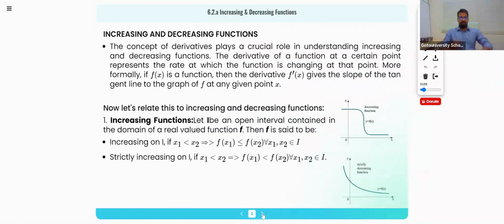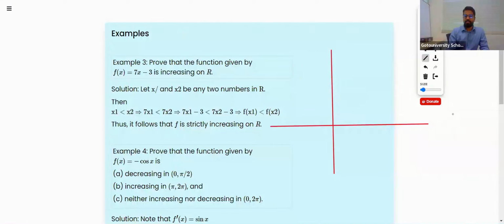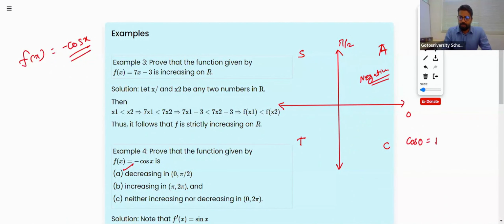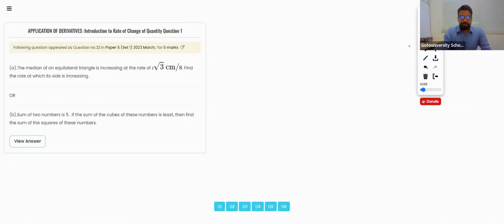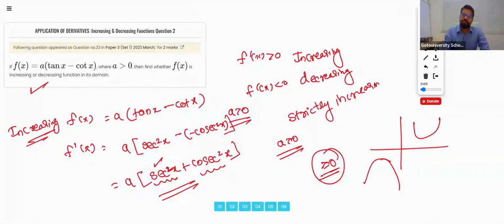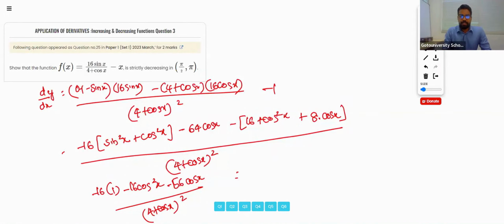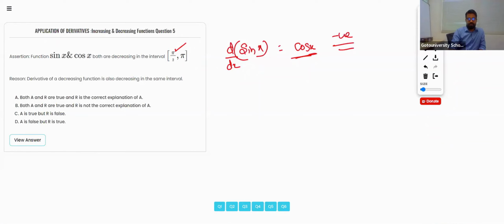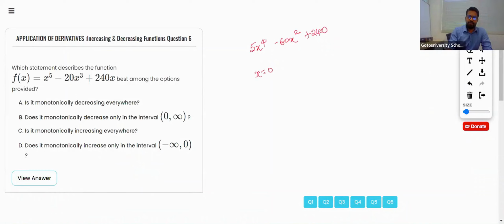Comprehensive Guide to Increasing and Decreasing Functions in Chapter 6 | CBSE Class 12 Math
Chapter No. 6 - Application of Derivatives| Batch 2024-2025
Topic:  Increasing & Decreasing Functions

Welcome to our enlightening lesson on Increasing and Decreasing Functions, designed for CBSE Grade 12 students. In this recorded session, we delve into fundamental concepts in calculus, shedding light on the behavior of functions and their monotonicity.